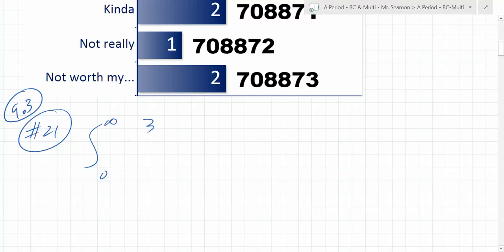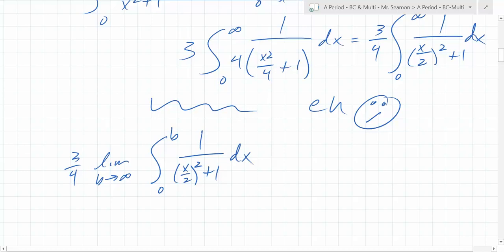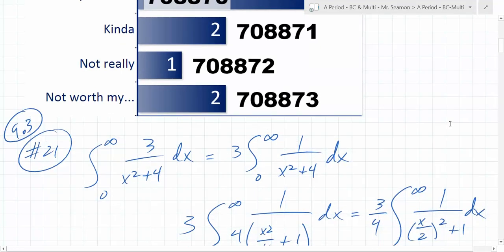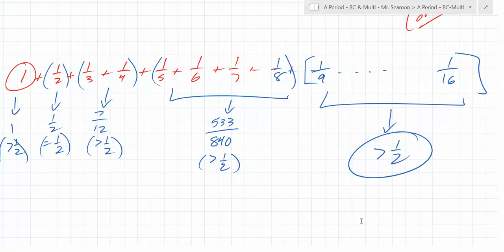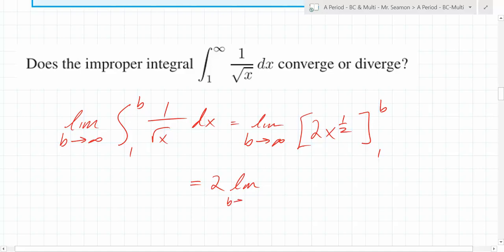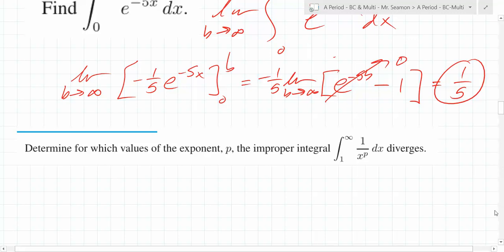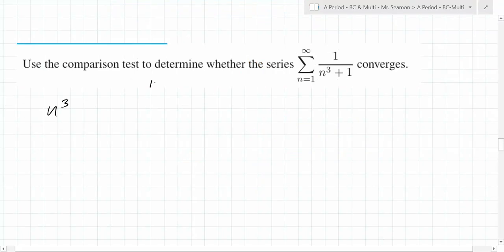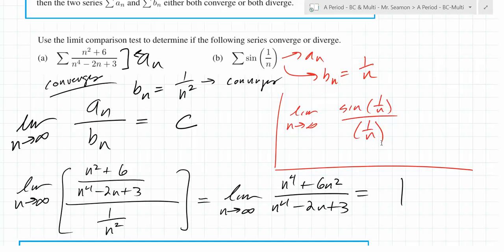BC & Multi - A Period - 9/17/13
Improper integrals and convergence